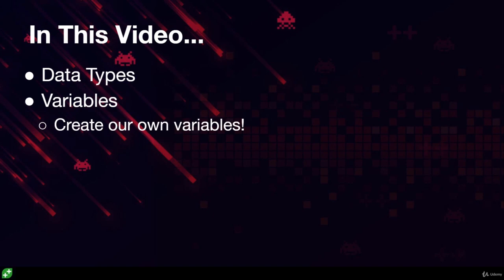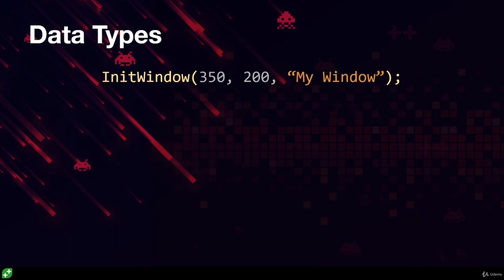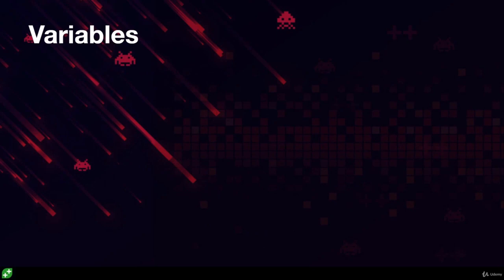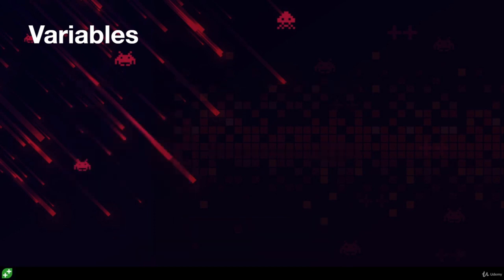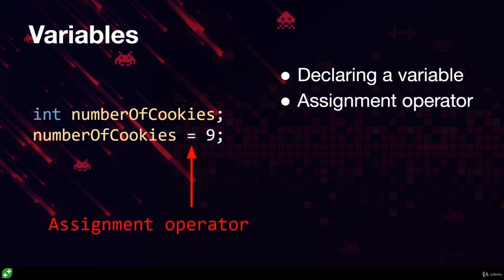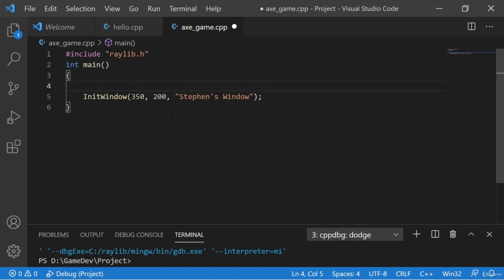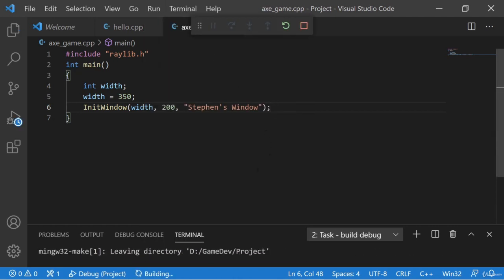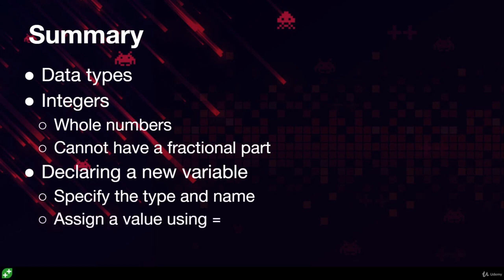002 Data Types and Variables